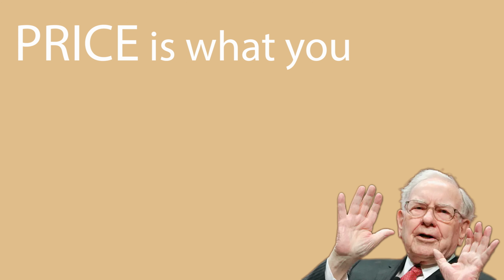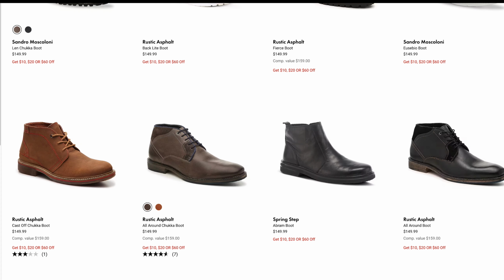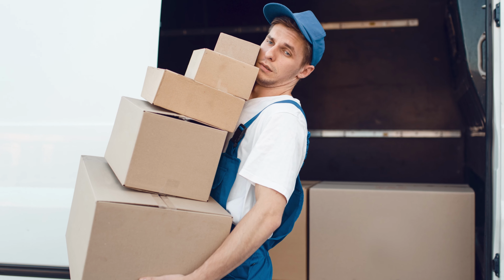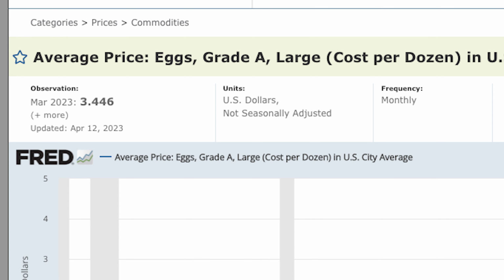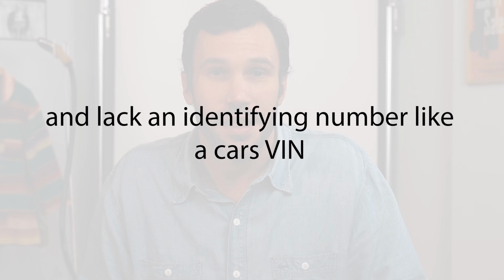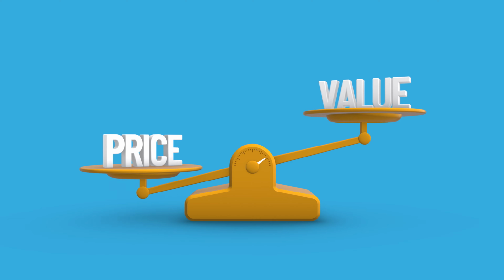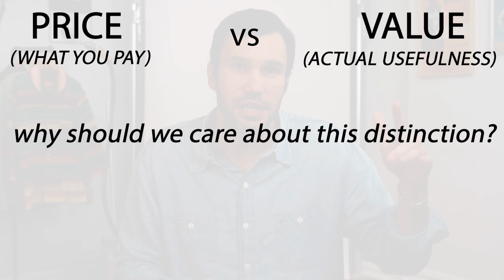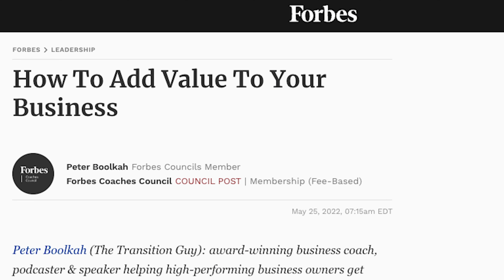PRICE & VALUE: What's the difference? — and why it matters when buying pre-owned clothes? (Pt 1/3)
In this first part of a three-part series covering price and value, we discuss the difference between price and value and why understanding the difference matters so much when buying pre-owned clothes online.

My name is Lucas, and for the past five years I've bought and sold pre-owned clothes online. I initially sourced my inventory at thrift shops but eventually moved to just finding it all online at places like eBay and Poshmark. Through my experience as both buyer and seller, I learned a lot about navigating this marketplace and have decided to pass that knowledge on to you!

Timecodes

00:00 - Introduction
01:00 - Price vs Value
01:37 - Examples
03:00 - Why do we we need to now this?
05:33 - Recap